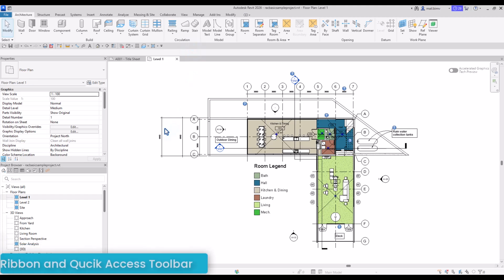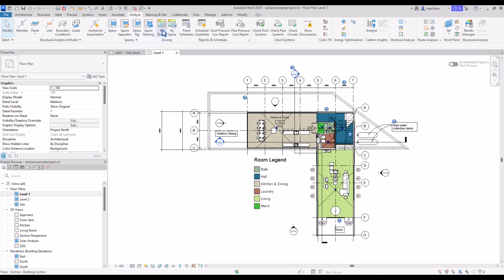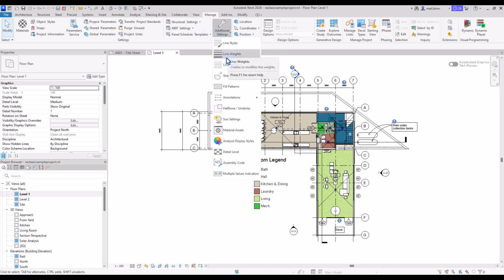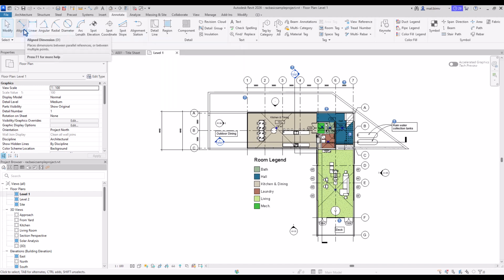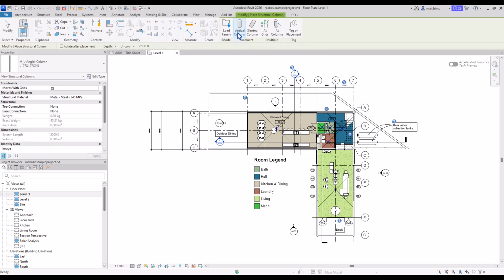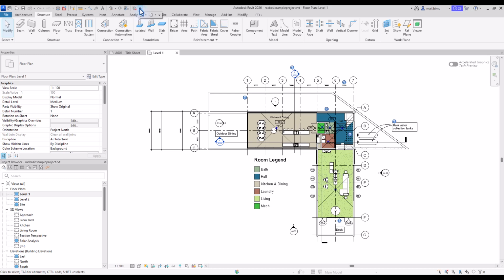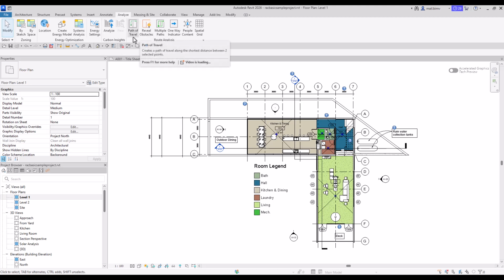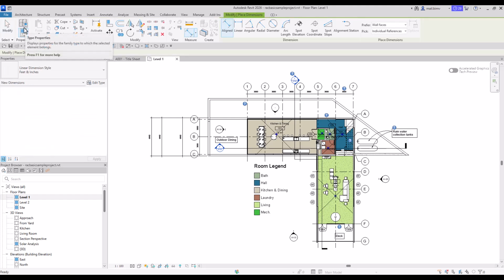Revit 2026 for beginers part 5: Interface - Ribbon